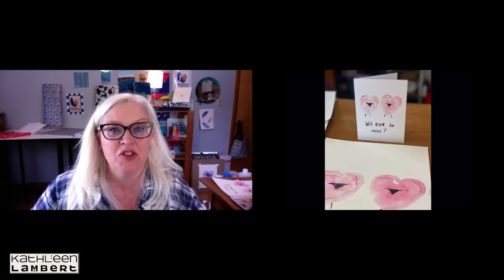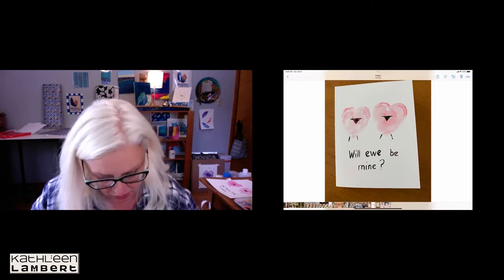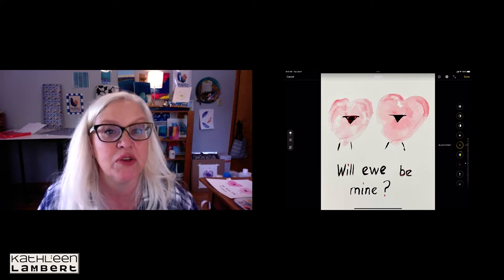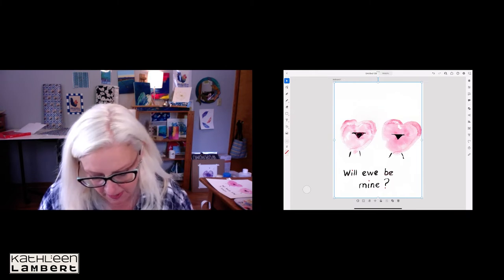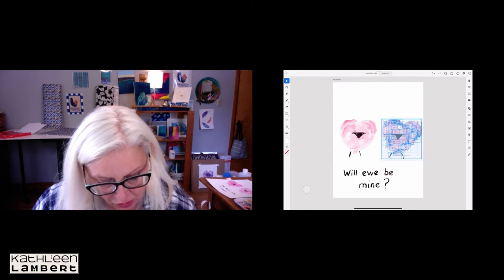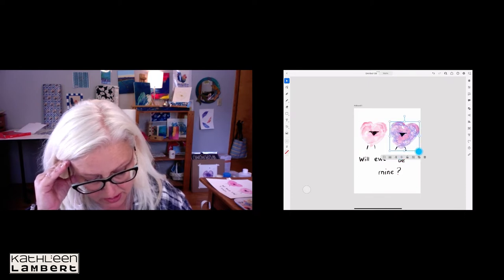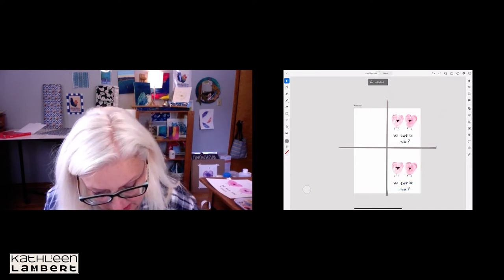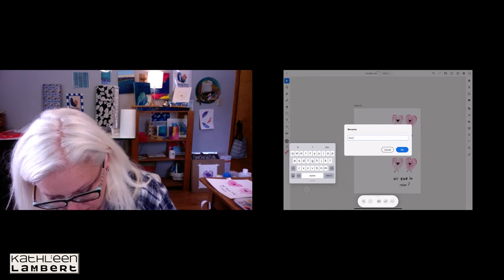Ewe valentine freebie 2 copy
Vectorize your watercolor painting in minutes.